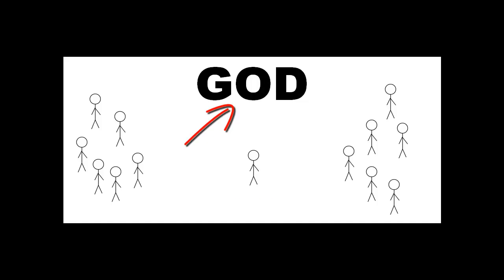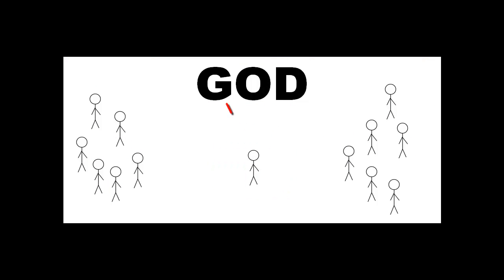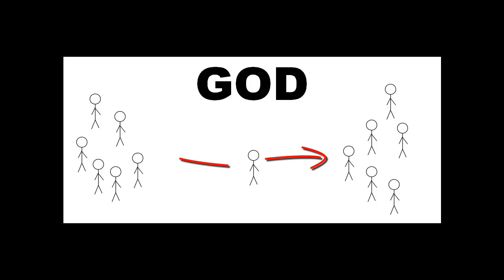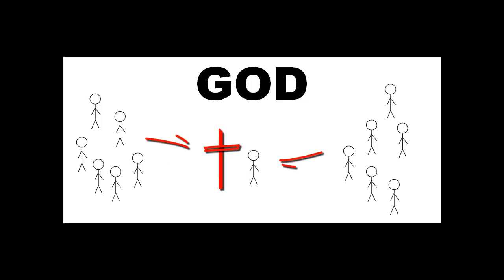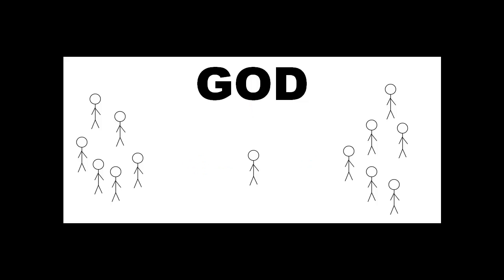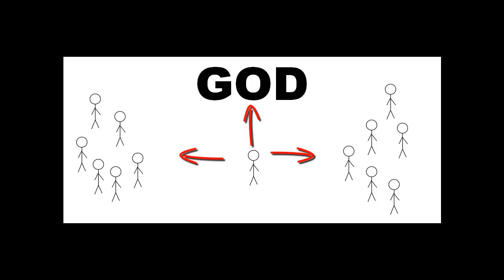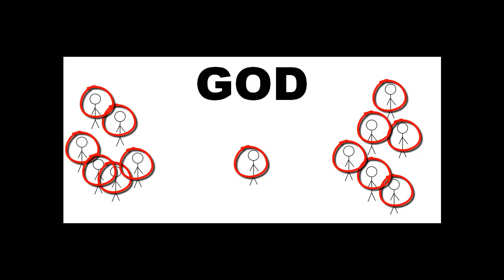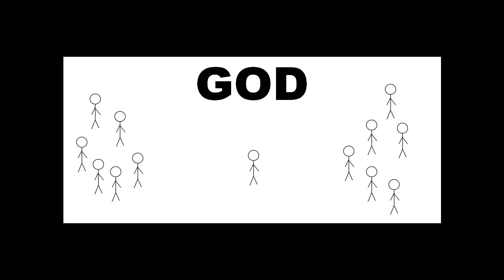I Don't Get Anything out of Church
I wonder why I don't get anything out of church.